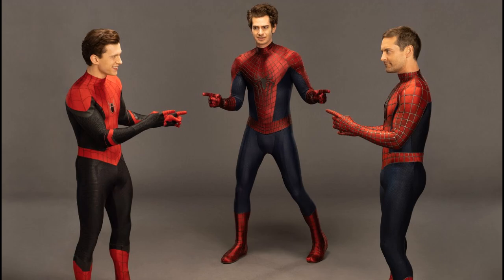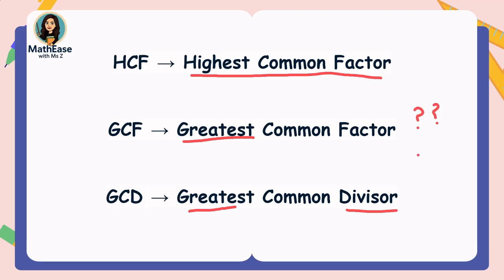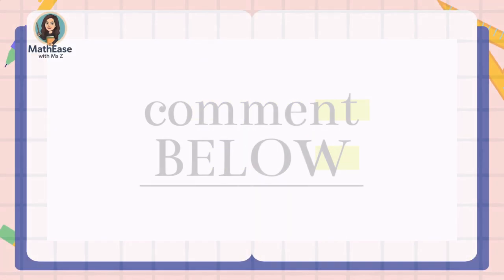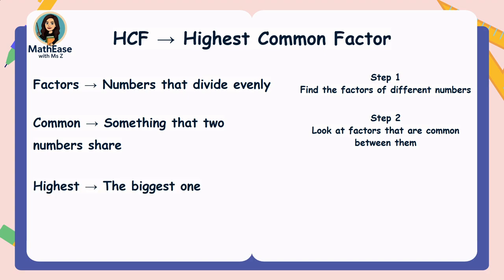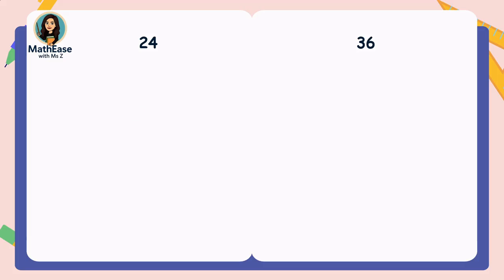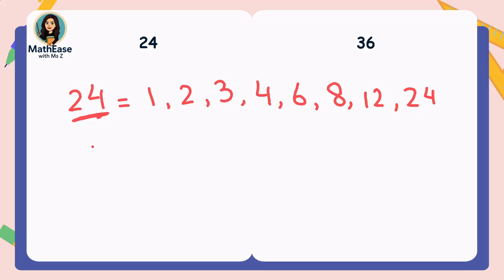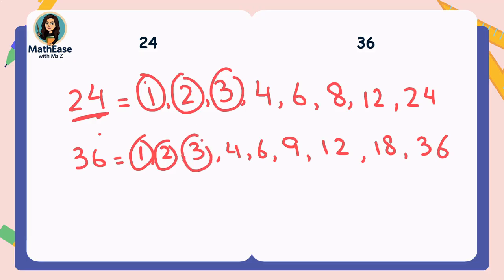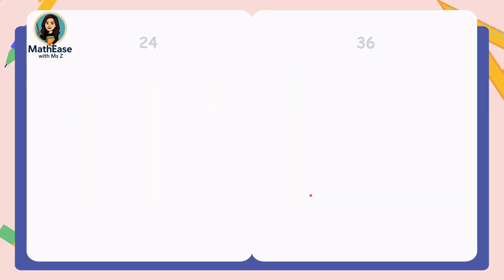What is HCF? | Highest Common Factor (HCF) and Greatest Common Divisor (GCD) Explained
What is HCF? In this video, we explain the HCF definition and the meaning of the highest common factor in math. You’ll also discover what the greatest common divisor (GCD) is and learn how both terms are connected.

The GCD definition and the idea of HCF explained step by step are broken down clearly, making it easy for students, parents, and teachers to follow along. Whether you use the term highest common factor or greatest common divisor, this lesson will help you understand the concept and see how it applies in solving math problems.

By the end of the tutorial, you will fully grasp what is HCF, explore examples of the HCF definition, understand the link between HCF and GCD, and see the greatest common divisor explained in simple terms. This is a beginner-friendly guide to one of the most important concepts in mathematics.